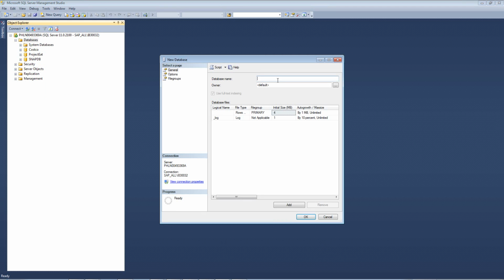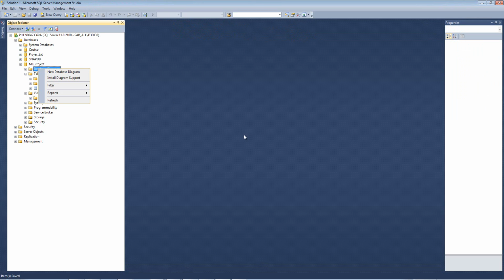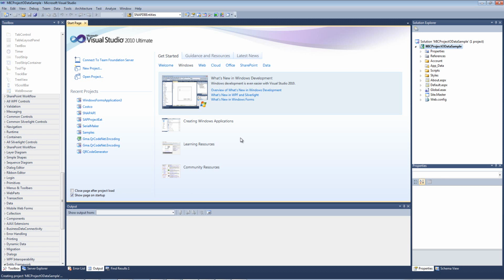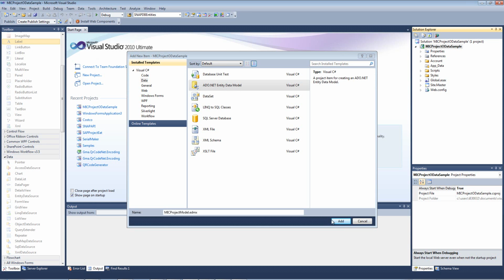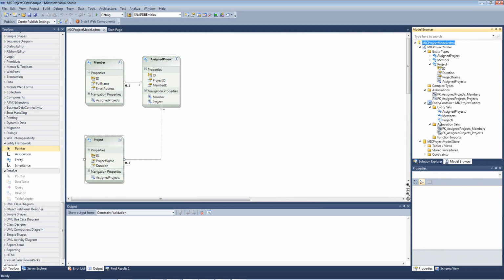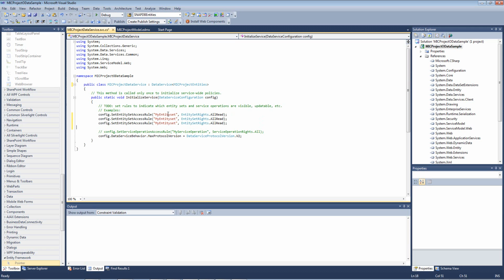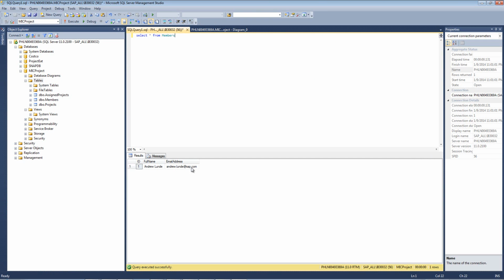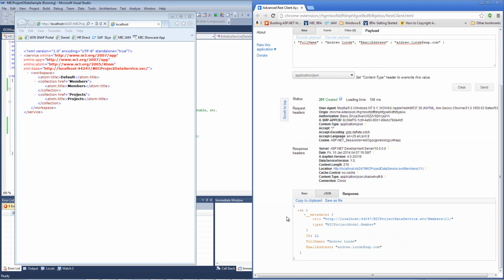OData with Visual Studio .NET and SQL Server